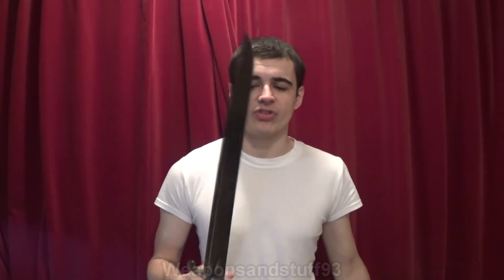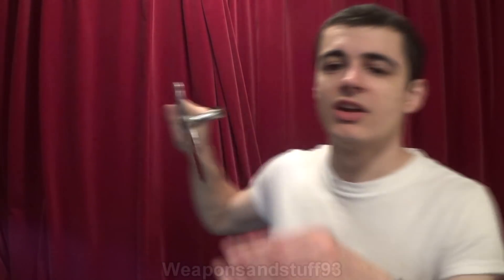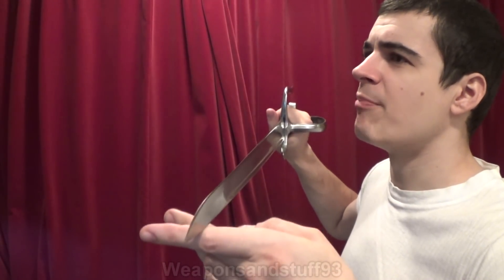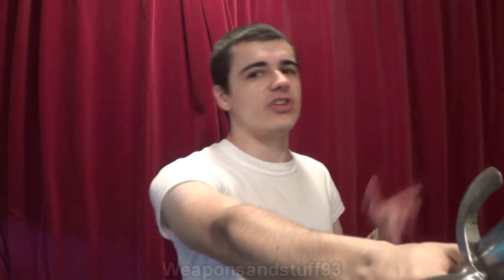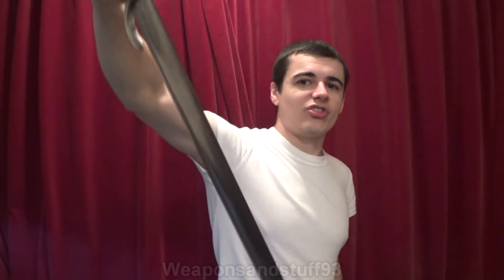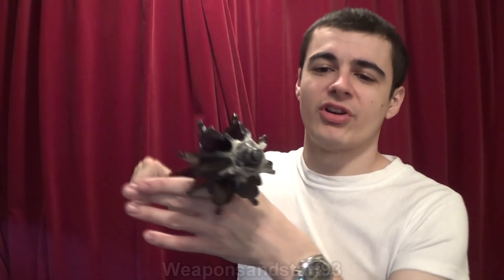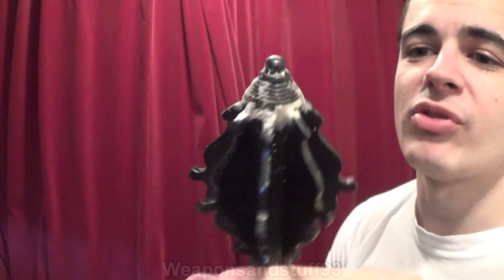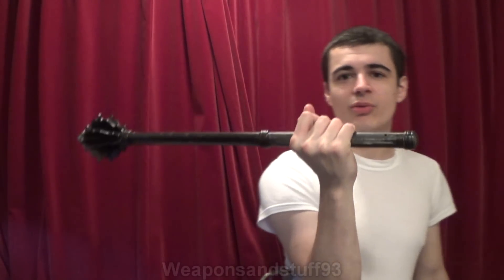Two weapons for a Zombie Invasion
Two weapons for a zombie invasion, tagged by Weaponcollector.
My two weapons are my Heron Armoury Falchion and Windlass Steelcraft Italian Mace.